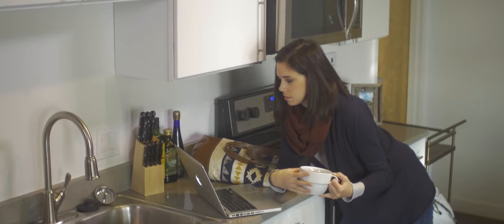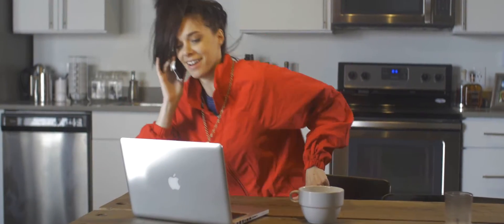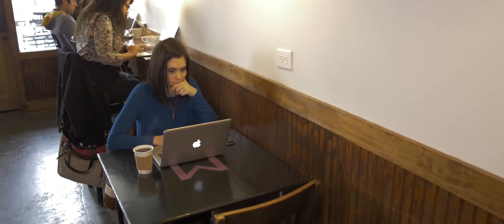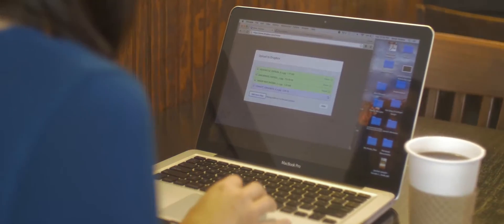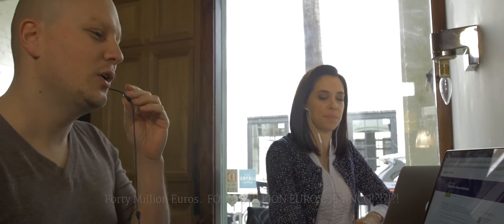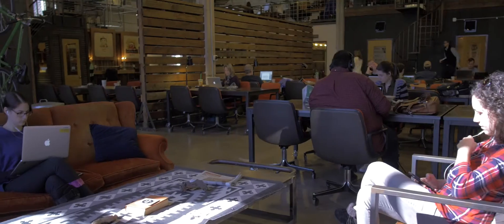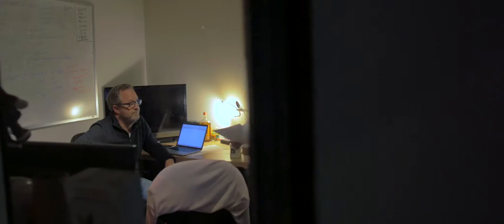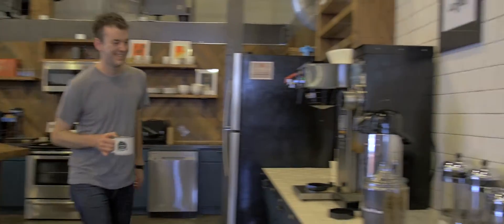Coworking Spaces Are Better Than Coffee Shops For Freelancers - Dallas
If you are tired of working from a coffee shop or at home, then coworking is for you! Common Desk is a coworking space for freelancers to increase their productivity and engage in a shared workspace with other entrepreneurs. Below is additional content on the benefits of working from a coworking space.

Turnstone gives a detailed explanation on the benefits of coworking.

Here's an article from Entrepreneur Magazine that gives more insight on when to ditch the coffee shop for coworking.